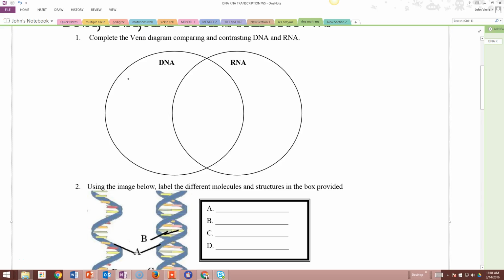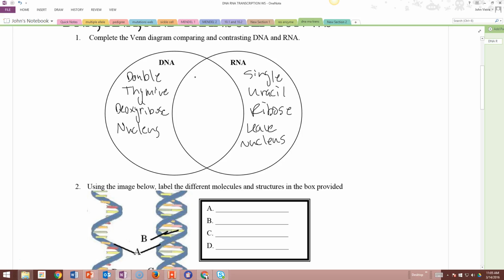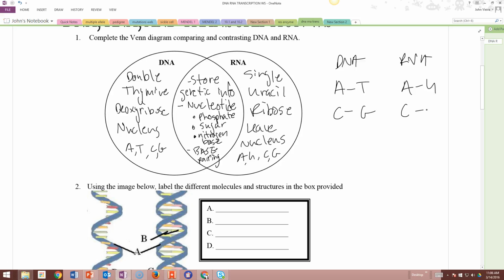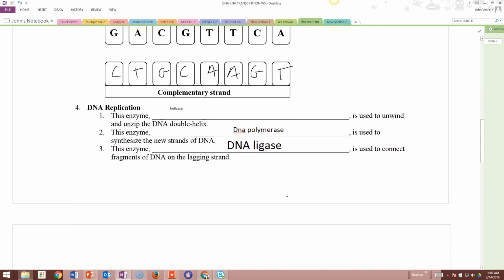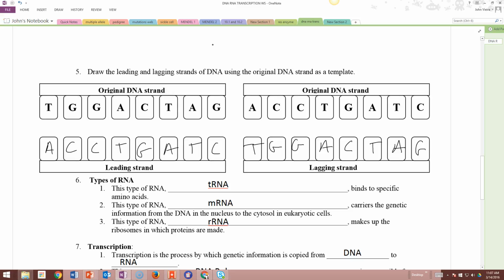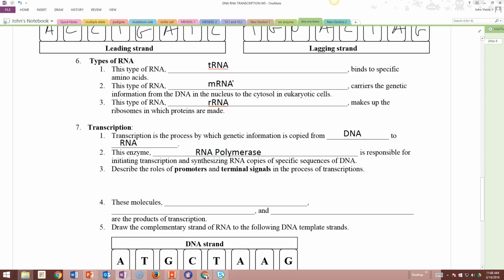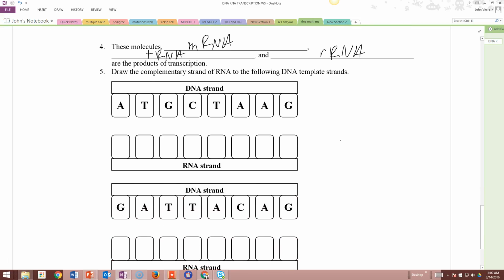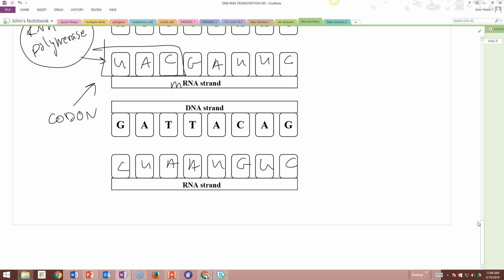Answers - DNA, RNA & Transcription WS